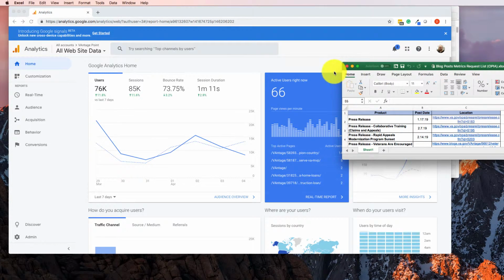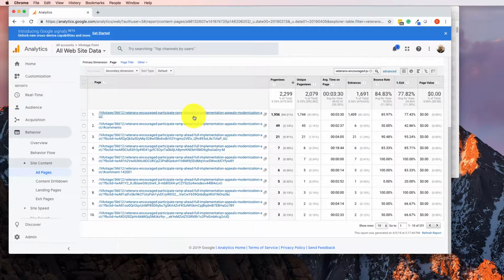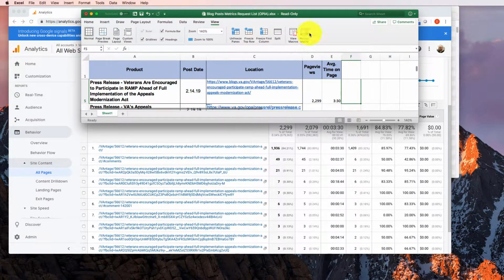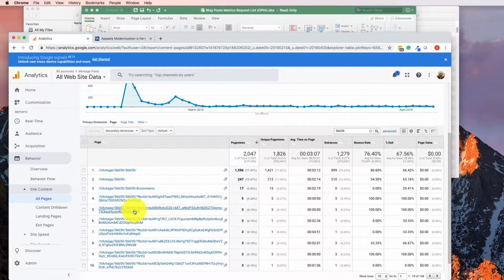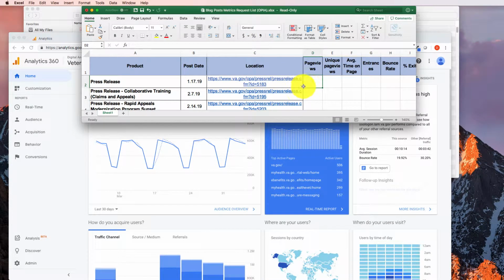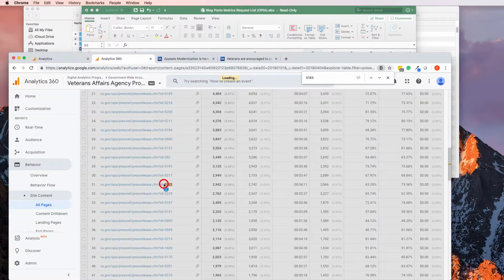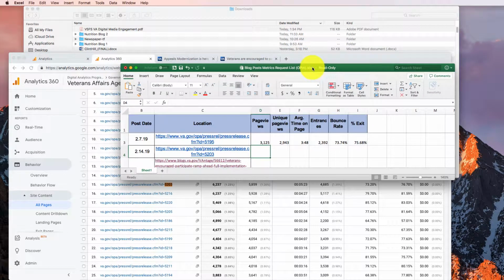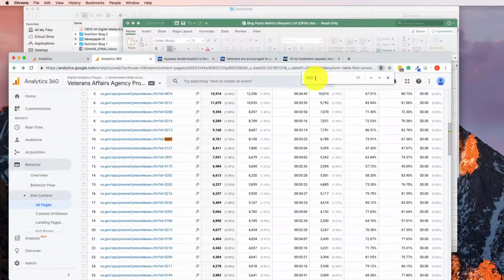How to find a specific page in Google Analytics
A walkthrough video showing how I gather metrics for specific pages within Google Analytics.